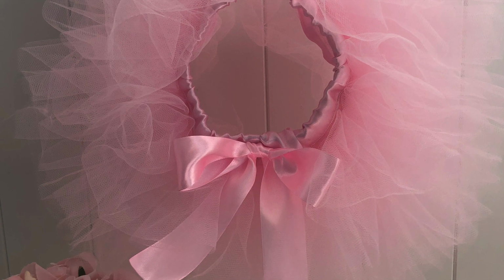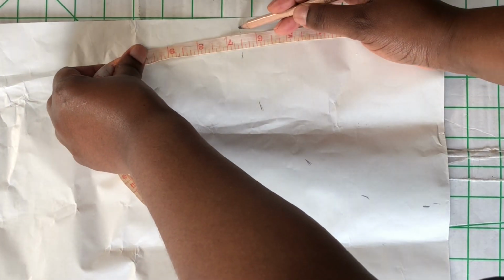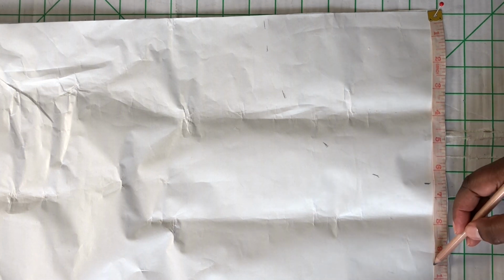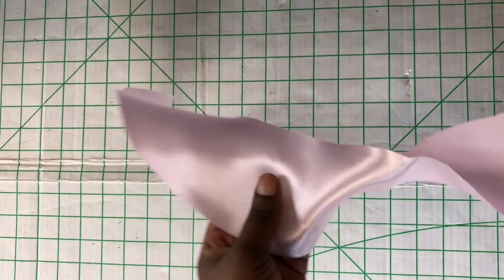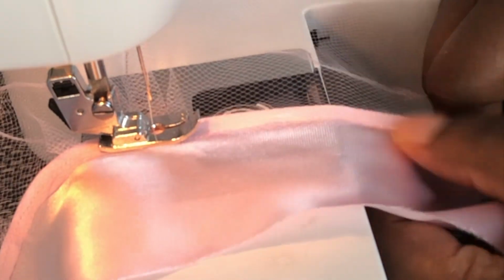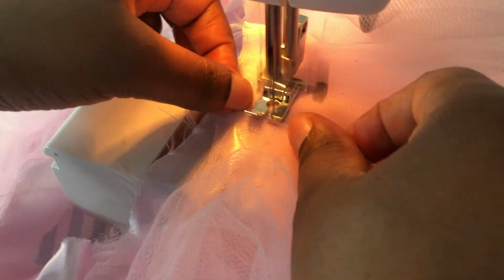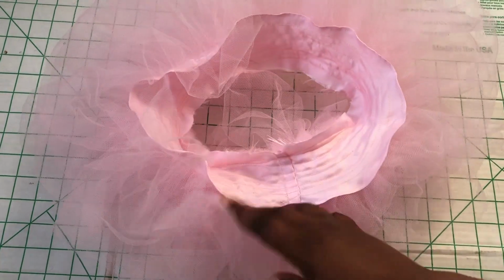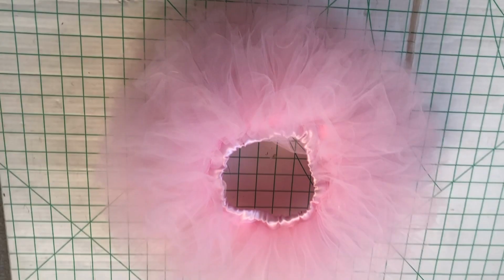How To Make An Extra Fluffy Tutu Skirt. Sewing Method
Hi everyone,
This is a quick video on how to make this extra fluffy baby tutu.  You will need some satin fabric, soft tulle 6 inch roll and elastic for the waistband.

The skirt is also available for purchase from my Esty Shop.
My Etsy shop